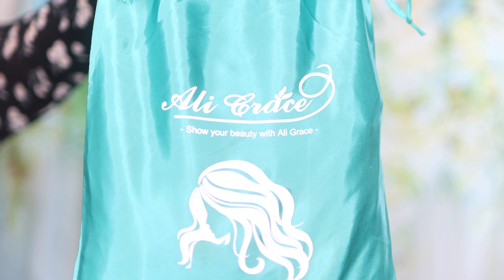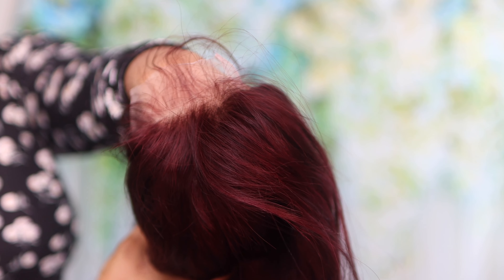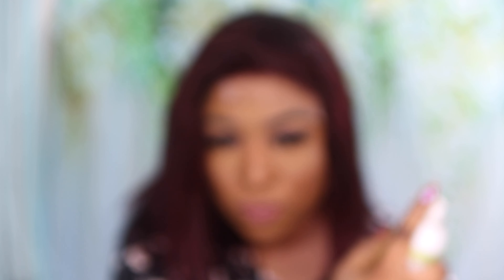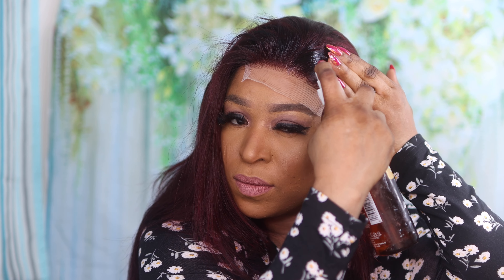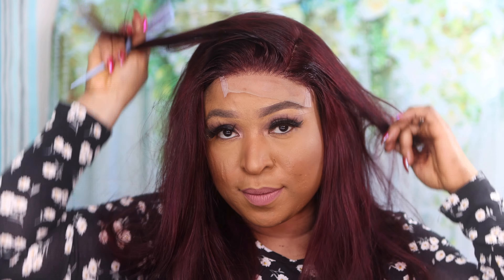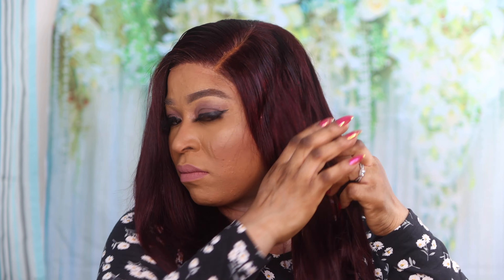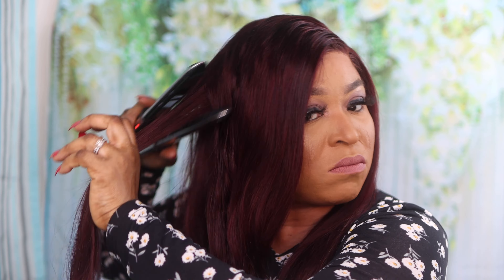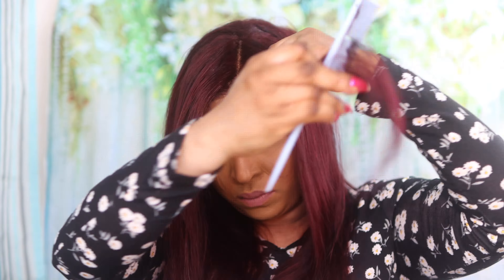The Best 99J Lace Closure Wig ? No Dye Or Bleach Ft Aligrace Hair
AliGrace Hair Summer Sale Is Coming :
2, Buy any hairs can enjoy 3pc random gifts(value$ 10)
3, Orders over $599-Free machine made Wig 8inch + 6PC gifts bag (value$ 70)
4,Orders over $999-Free Bob Wig4x4/180%/ 12inch +8PC gifts bag (value$ 120)